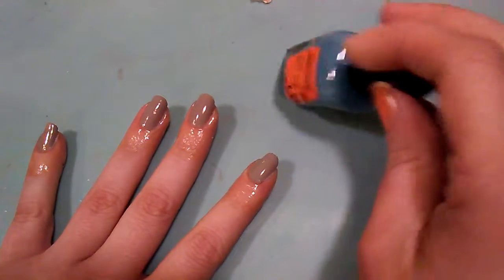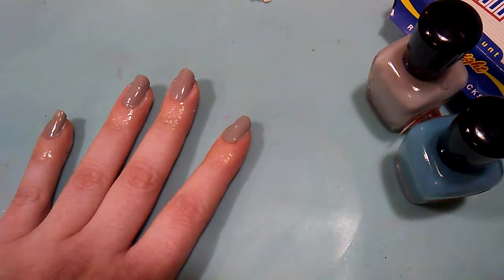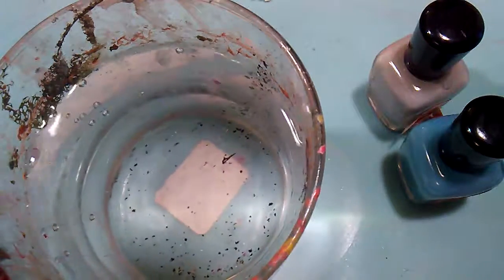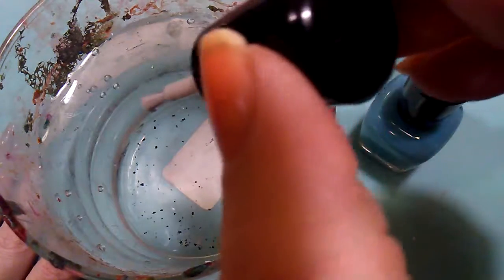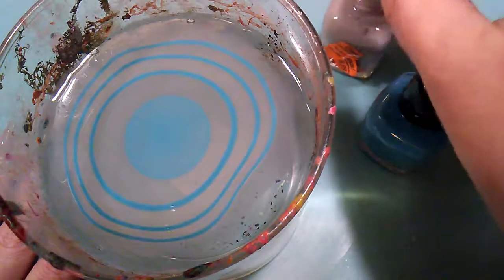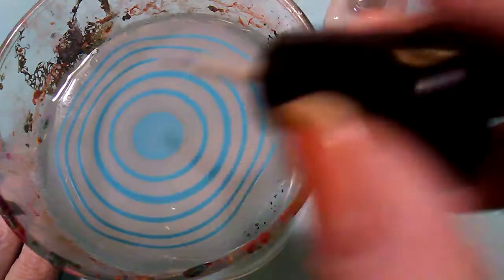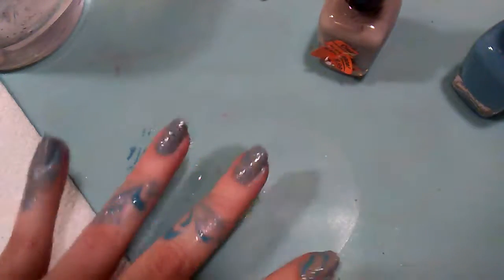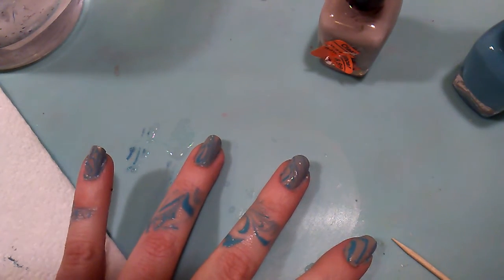Week 8 blue and grey water marble